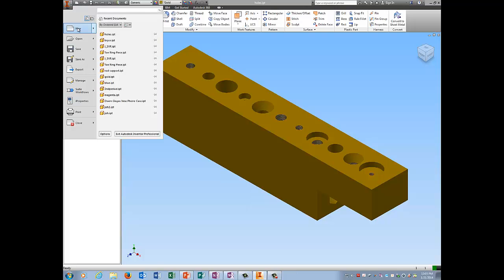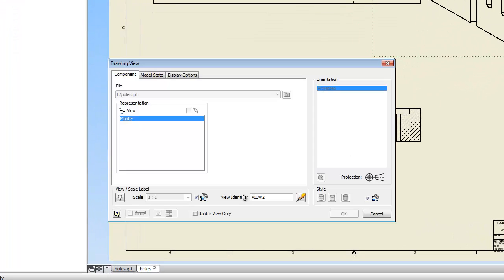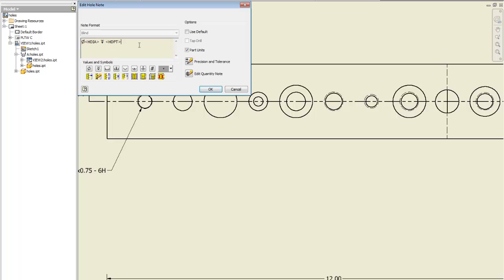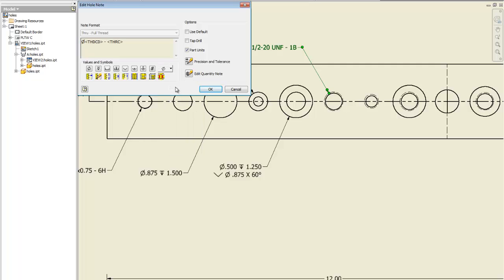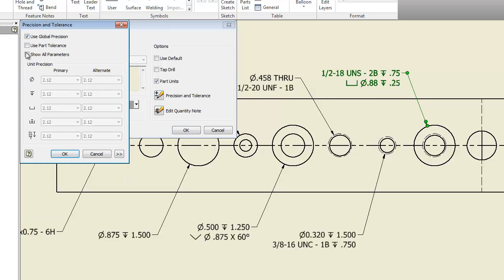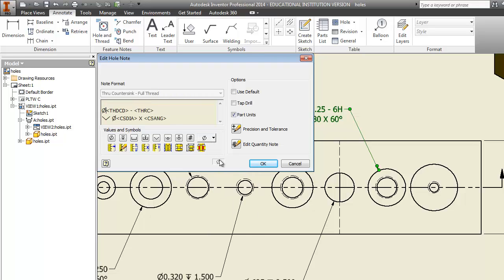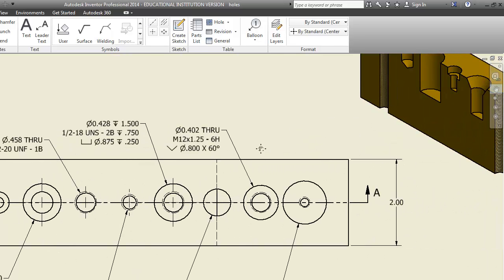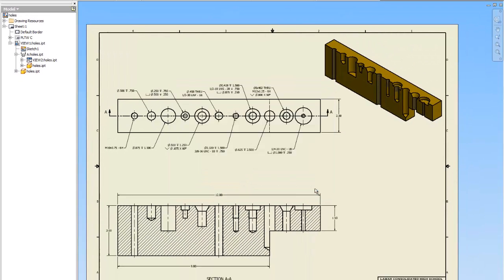Holes Part II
Making the IDW with a sectional view, centerlines, dimensions, and hole notes.